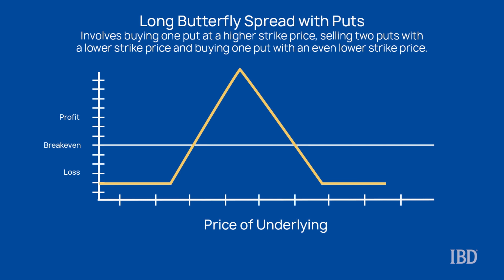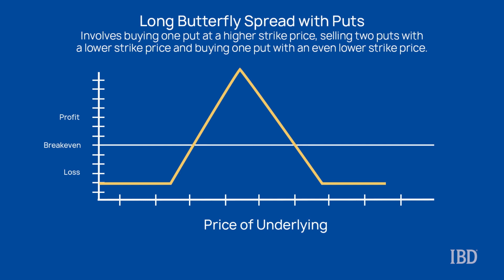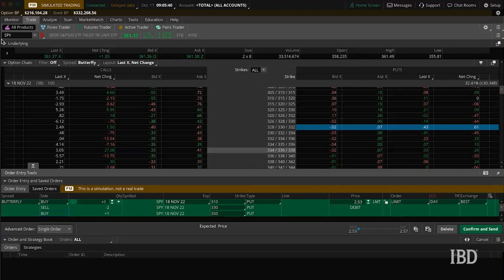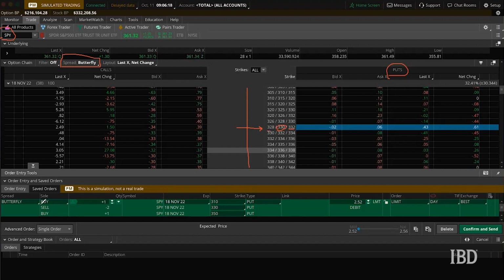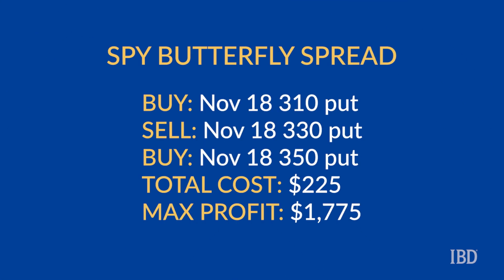S&P 500 ETF Trade Could Return $1,775 While Risking Only $225 | IBD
Many analysts have a price target of 3300 for the S&P 500 as the bear market continues to worsen this week. You can use this option strategy to play the move lower.